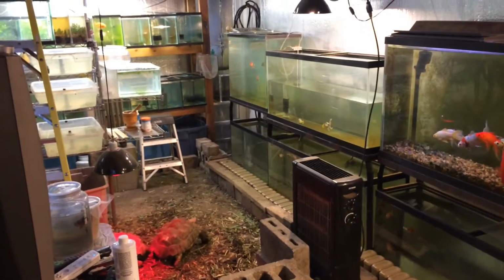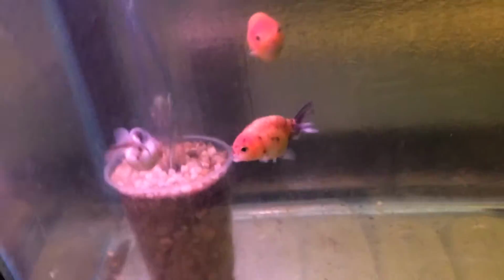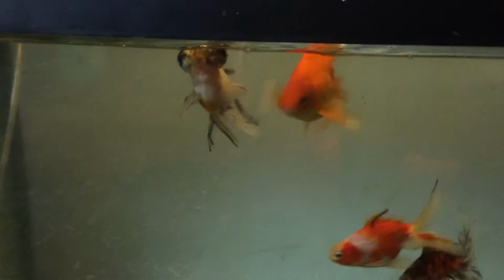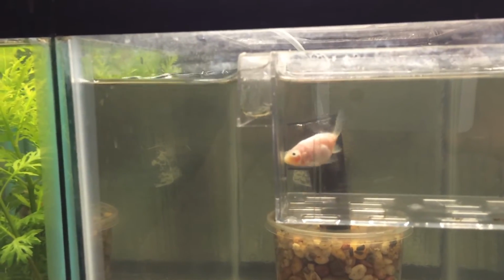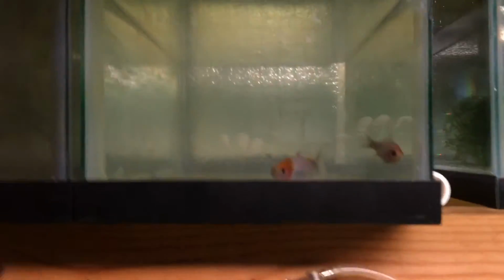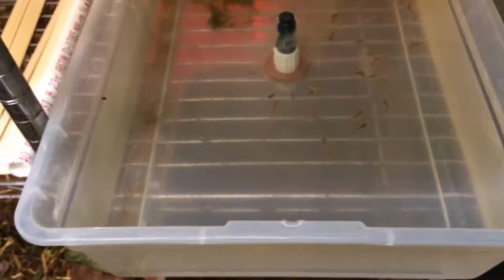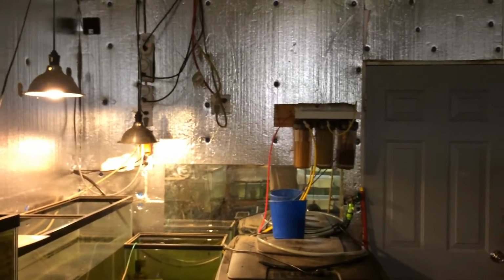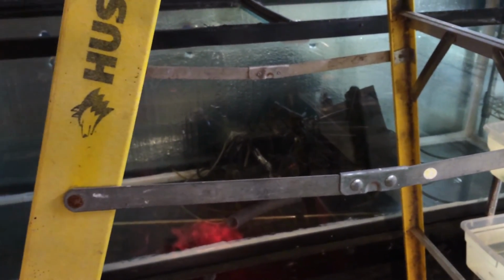Fish room tour update.